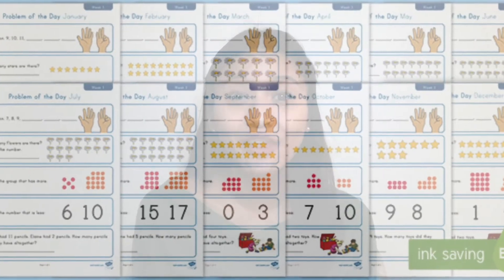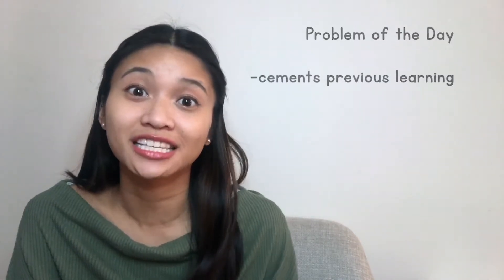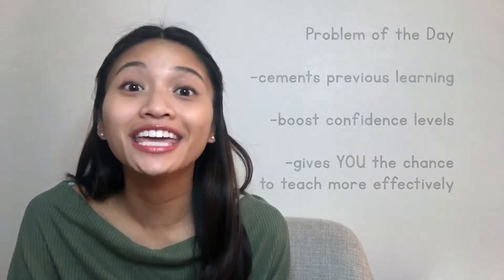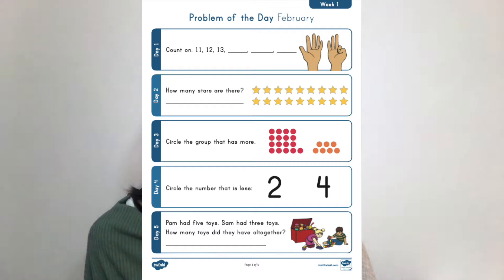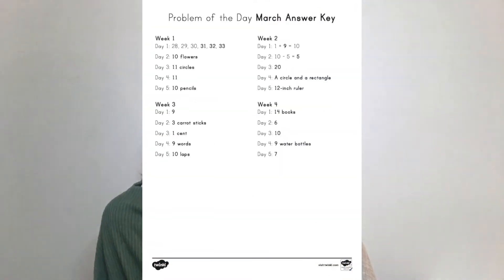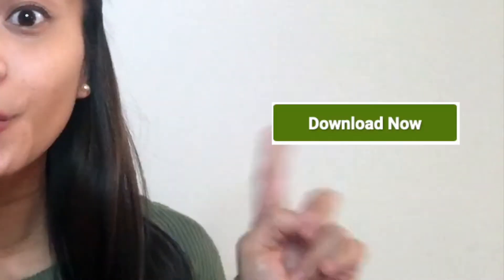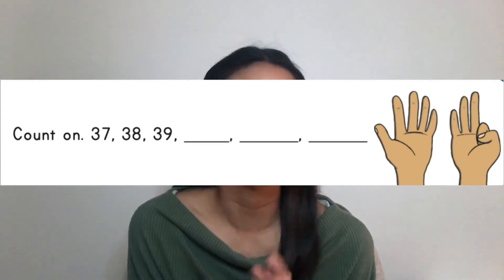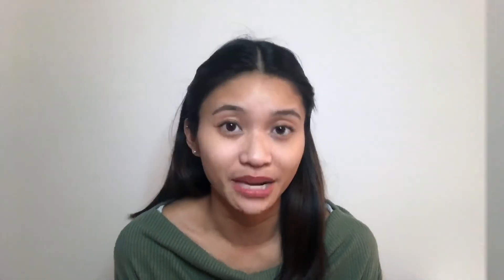Math Problem of the Day | Kindergarten Lessons | Twinkl USA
Warm up your kindergarten math lessons using our Kindergarten Math Problem of the Day Activity Pack! This pack is the perfect way to support your students' math development and save YOU valuable prep time.

Here are a few other suggestions that are popular with other Twinkl members: